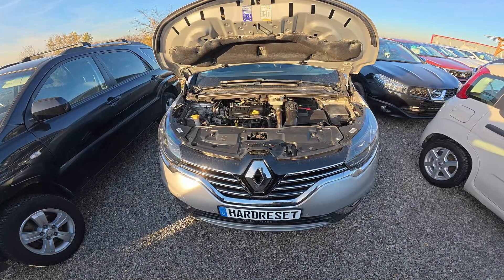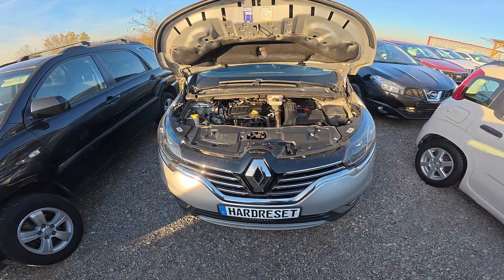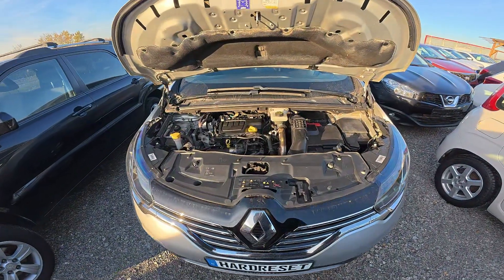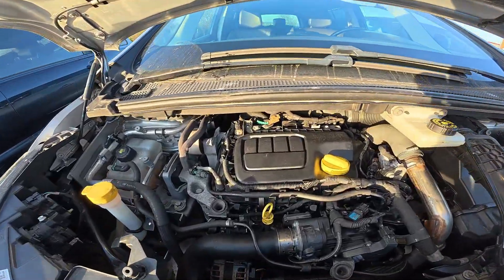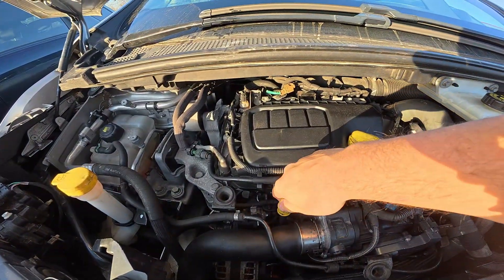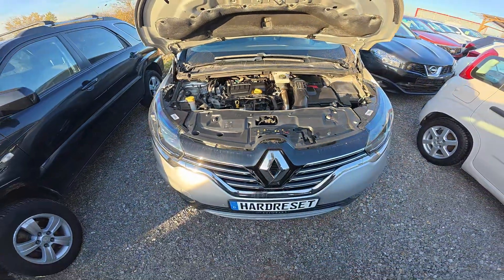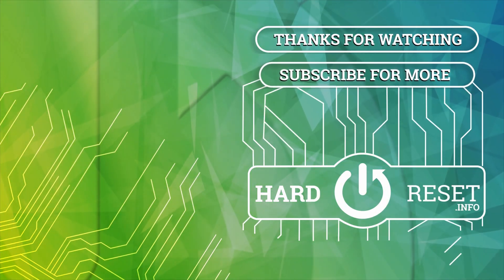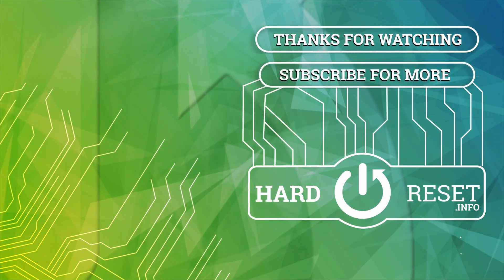Where is Engine Oil Level Dipstick in Renault Espace V ( 2014 - 2021 )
Learn where to find the engine oil level dipstick in your Renault Espace V (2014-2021). This guide will show you the location of the dipstick so you can easily check the oil level and maintain your engine's health.

Possible Questions:

Where is the engine oil level dipstick located in a Renault Espace V?
How do I check the engine oil level in the Renault Espace V?
When should I check the engine oil in the Renault Espace V?

Years of Production:

2014, 2015, 2016, 2017, 2018, 2019, 2020, 2021

Generation:

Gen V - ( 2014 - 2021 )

Series:

VAN
VAN Facelifting